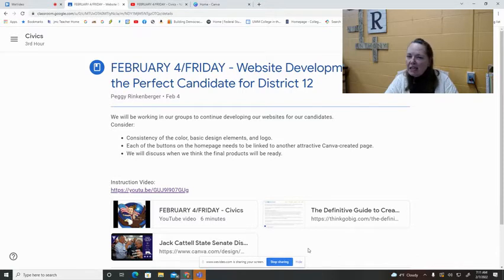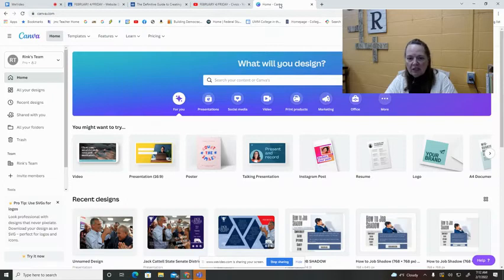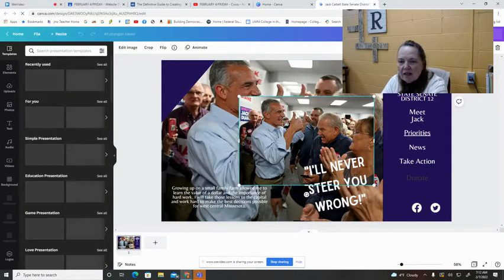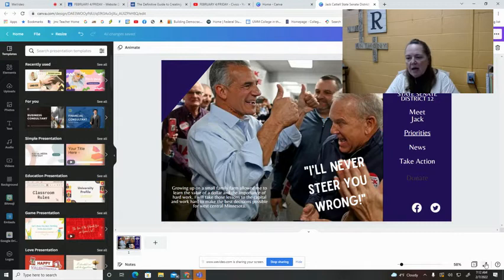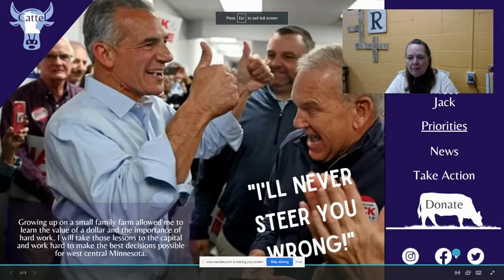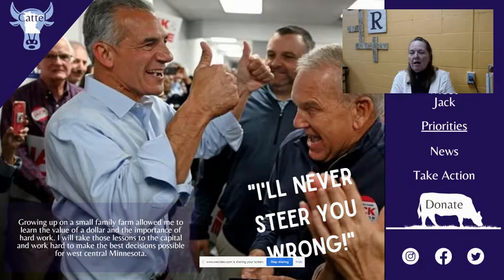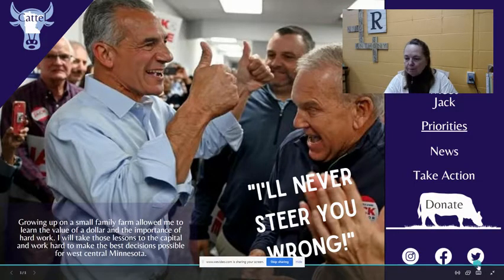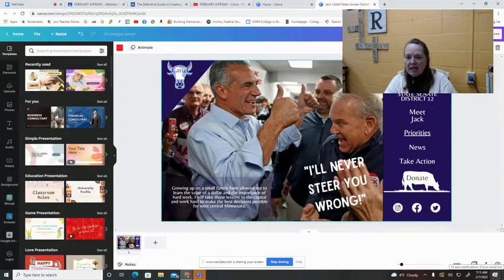2nd Semester Parent Welcome Video